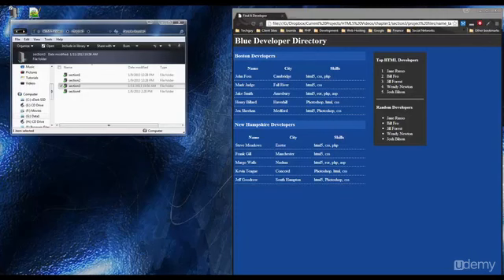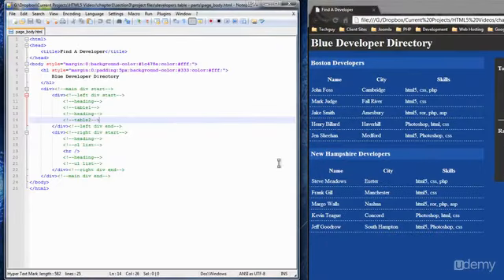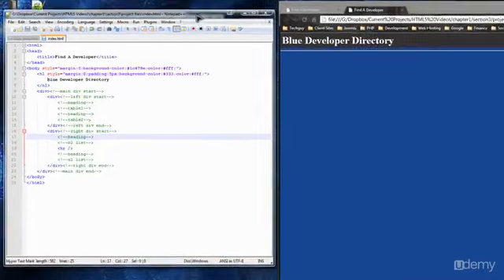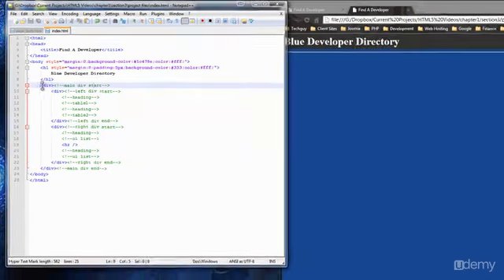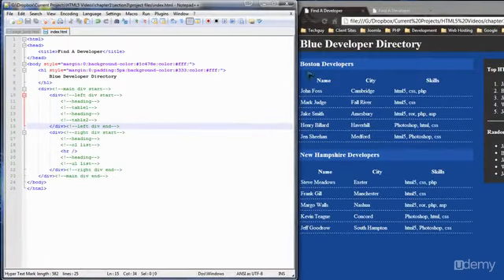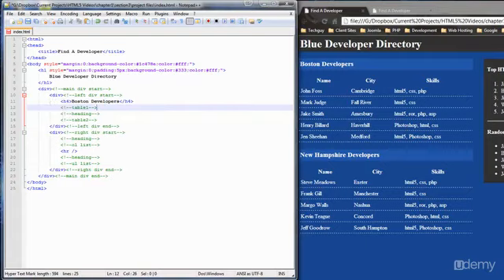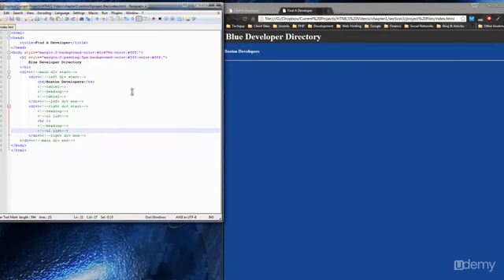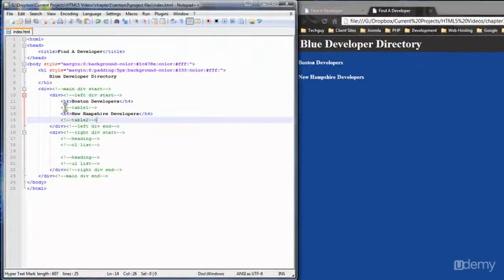HTML Table List Part 2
HTML table allows you to arrange data into rows and columns. They are commonly used to display tabular data like product listings, customer's details, financial reports, and so on.

You can create a table using the "table" element. Inside the "table" element, you can use the "tr" elements to create rows, and to create columns inside a row you can use the "td" elements. You can also define a cell as a header for a group of table cells using the "th" element.

Tables do not have any borders by default. You can use the CSS border property to add borders to the tables. Also, table cells are sized just large enough to fit the contents by default. To add more space around the content in the table cells you can use the CSS padding property.

By default, borders around the table and their cells are separated from each other. But you can collapse them into one by using the border-collapse property on the "table" element.

Also, text inside the "th" elements are displayed in bold font, aligned horizontally center in the cell by default. To change the default alignment you can use the CSS text-align property.

Working with HTML Lists
HTML lists are used to present list of information in well formed and semantic way. There are three different types of list in HTML and each one has a specific purpose and meaning.

Unordered list — Used to create a list of related items, in no particular order.
Ordered list — Used to create a list of related items, in a specific order.
Description list — Used to create a list of terms and their descriptions.

HTML Unordered Lists
An unordered list created using the "ul" element, and each list item starts with the "li" element.

The list items in unordered lists are marked with bullets.HTML Ordered Lists
An ordered list created using the "ol" element, and each list item starts with the "li" element. Ordered lists are used when the order of the list's items is important.

HTML Description Lists
A description list is a list of items with a description or definition of each item.

The description list is created using "dl" element. The "dl" element is used in conjunction with the "dt" element which specify a term, and the "dd" element which specify the term's definition.